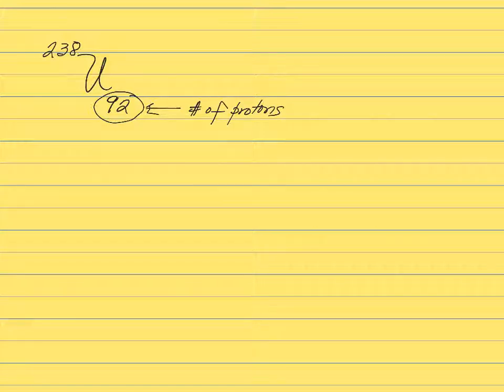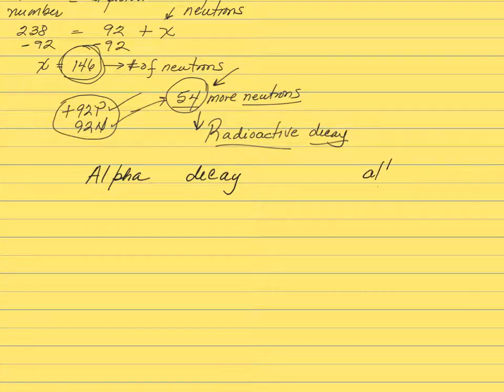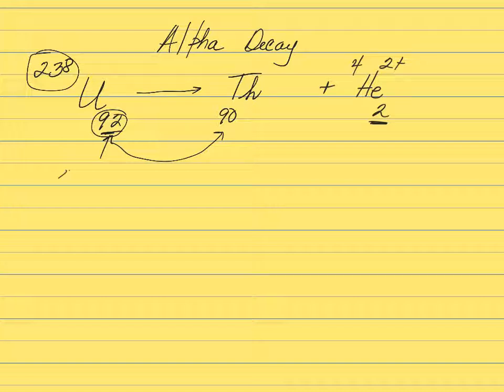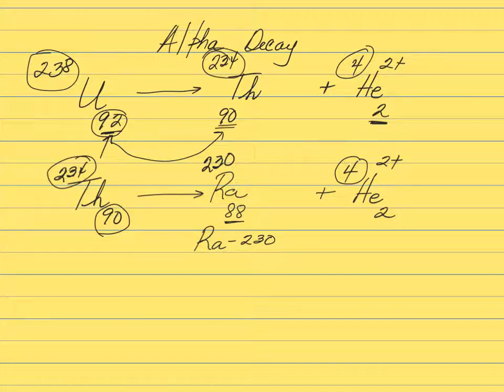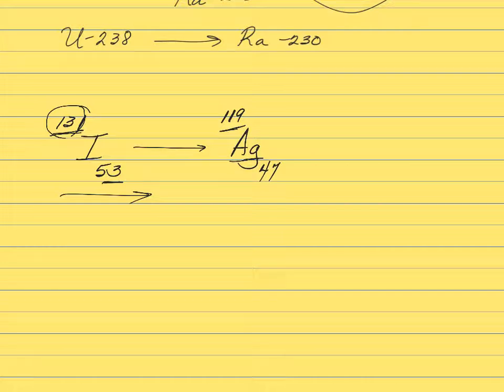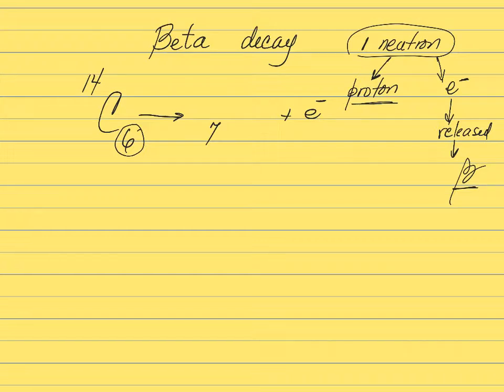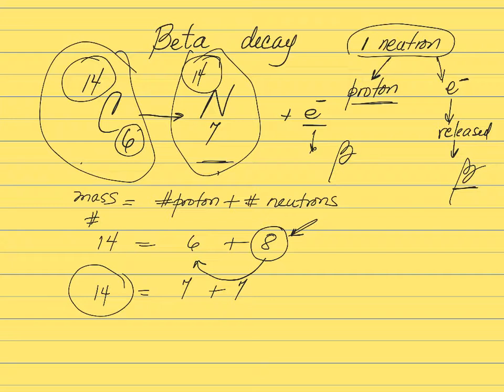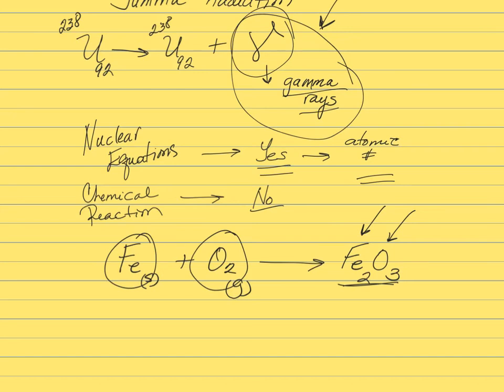Radioactive decay and nuclear equations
Short video explaining radioactive decay and writing nuclear equations.